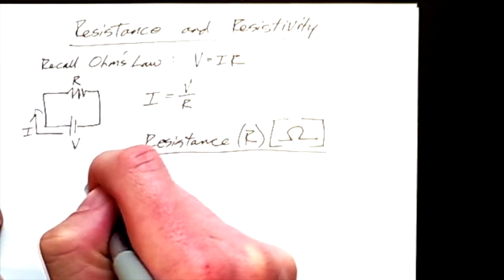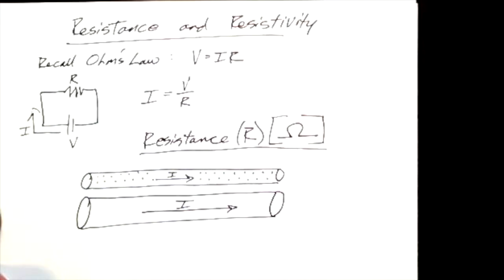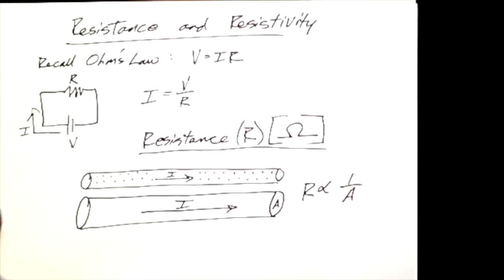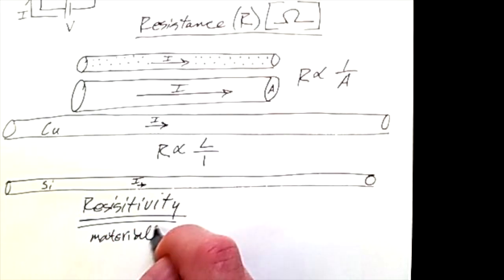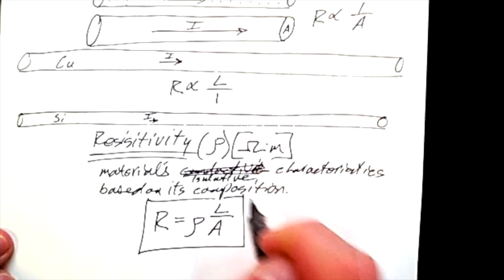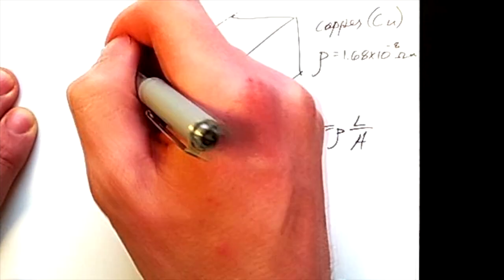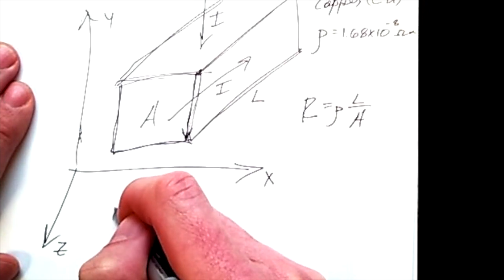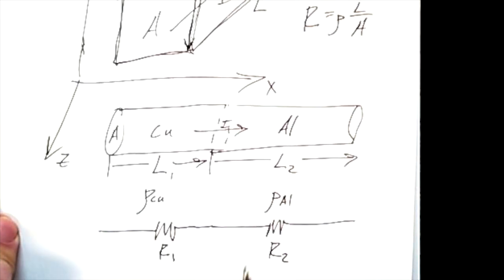Resistivity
This video is about Resistivity